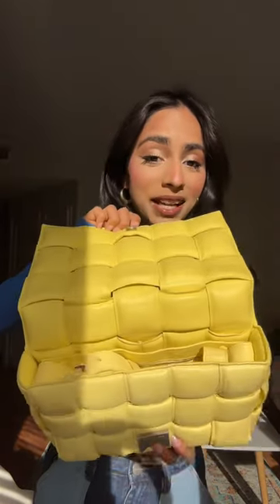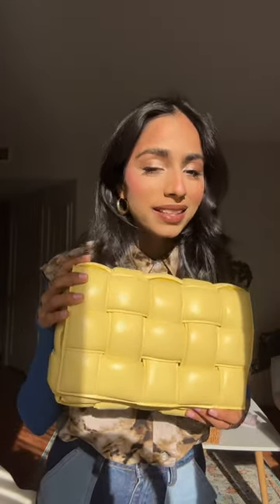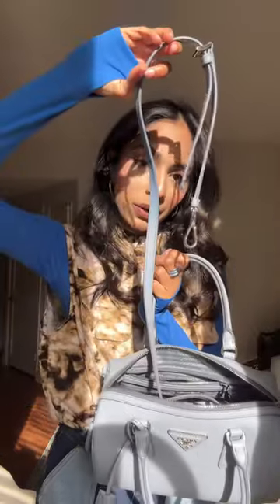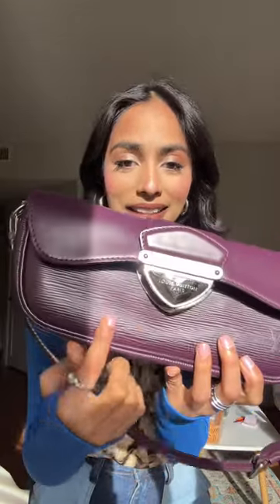BEST Designer Handbags, Bottega Veneta, Prada, and More!